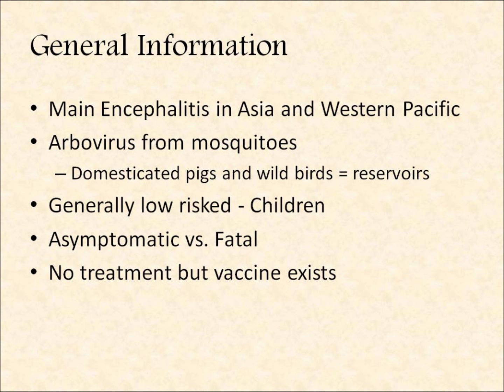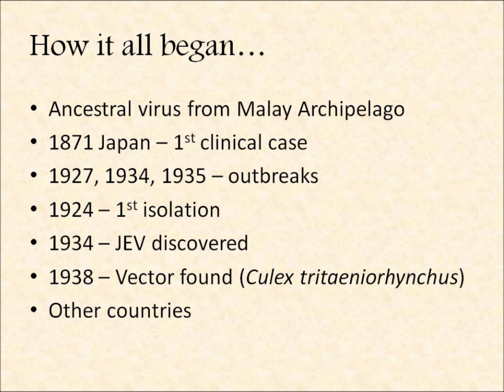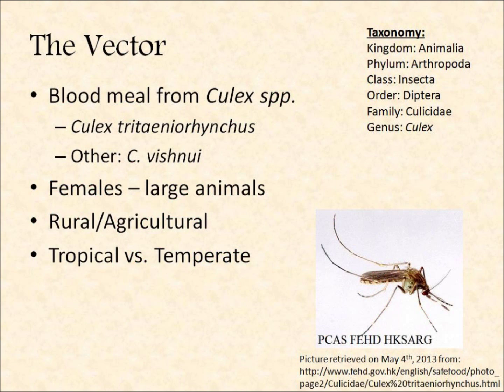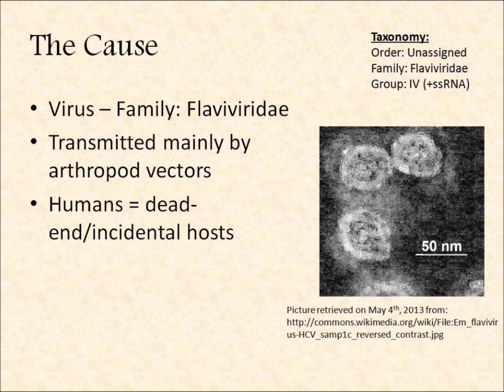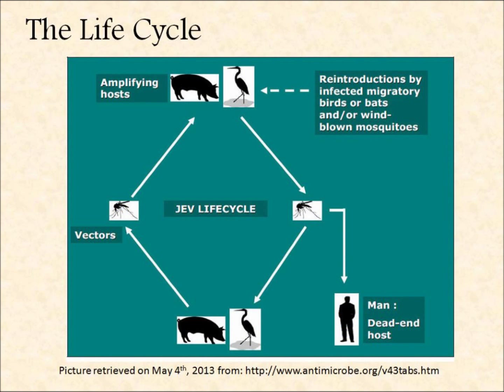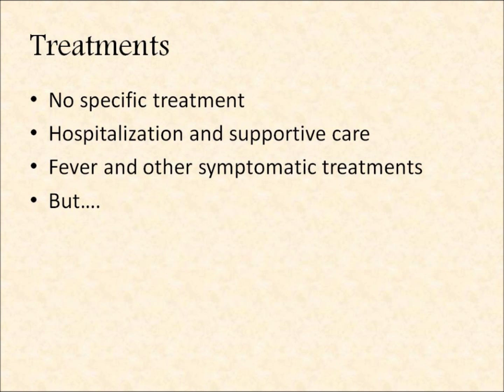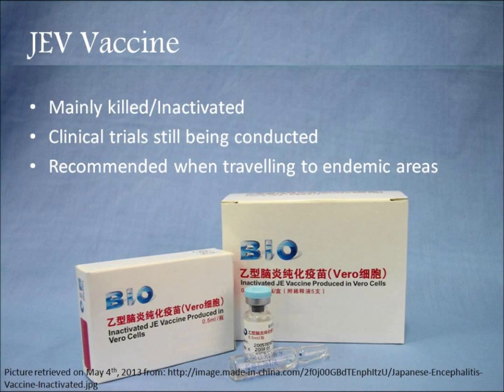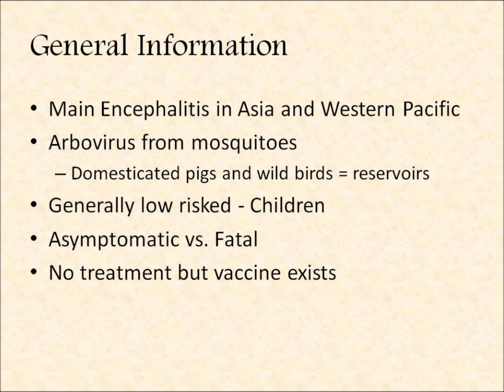Japanese Encephalitis - May 2013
Presentation about Japanese Encephalitis from the Dalhousie Medical Entomology class of 2013